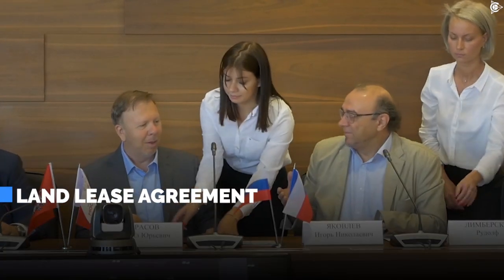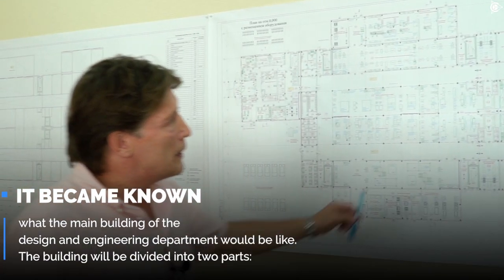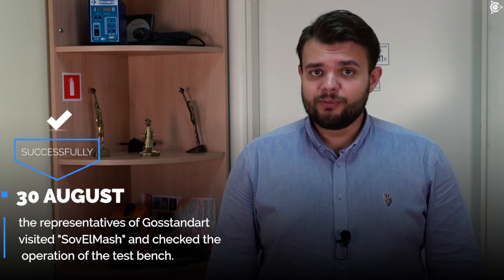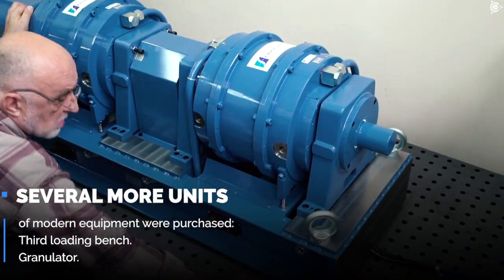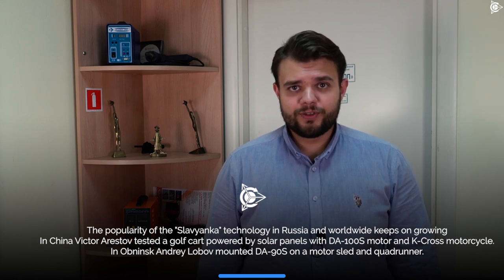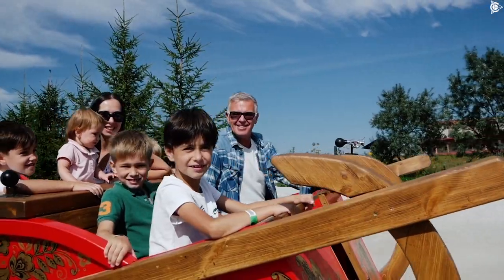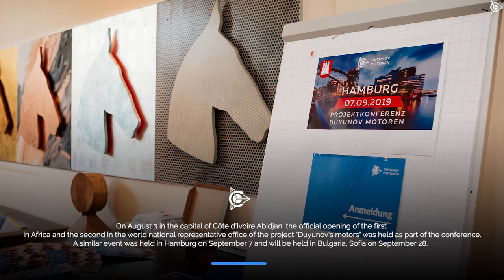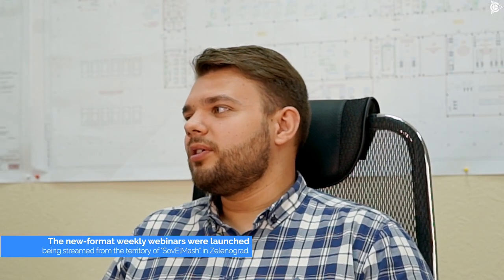On October 1 the project "Duyunov's motors" goes to financing stage 11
On October 1 the project "Duyunov's motors" goes to financing stage 11. September 30 is the last day of stage 10. The project will cross its halfway point!

September 30 is the last day of stage 10. The project will cross its halfway point!

This period has already been signified by several very important achievements.
The key ones are pulling through the bureaucratic red tape which allowed to start the construction of the "SovElMash" innovative centre and also sustainable expansion of the project geographic reach consolidated by opening several national representative offices.

Let's draw the interim results of the past two months of the current stage and remember the most outstanding and significant events.

The land lease agreement for the innovative centre construction in the SEZ "Technopolis "Moscow" was officially registered in Rosreestr (the Federal Service for State Registration, Cadastre and Cartography).
This event gave a kick-start to the preparatory activities at the site.

On August 30 the representatives of "Gosstandard" (State Committee for Standards and Product Quality Management) visited "SovElMash" and checked the operation of the test bench. The equipment demonstrated faultless operation and successfully passed the state certification procedure! Now all the measurements made on the test bench for rotating electric machines will be officially accepted around the globe.

Several more units of modern equipment were purchased. Among them there is the third load bank for testing rotating electric machines and the foundation for it. The new equipment allows to test motors with the power up to 70 kW and torque up to 600 N/m. That will enable completing higher-level tasks and accepting more serious orders.
The casting shop of "SovElMash" is now equipped with a pelletizer processing small-sized metal materials into pellets for subsequent use.

The "SovElMash" inhouse controller has been refined. The first pilot batch of the controllers consisting of 10 units is currently in production. In September the team will start testing the first samples.

The popularity of the "Slavyanka" technology keeps on growing in Russia and around the globe, among other things due to the developments of the leading partners based on using combined winding motors. In China Victor Arestov tested a golf cart powered by solar panels with a DA-100S motor and K-Cross motorcycle. The latter managed to develop the speed of over 100 km/hour.
In Obninsk Andrey Lobov equipped the motor sled and quadrunner with a DA-90S motor.

- On August 03 at the conference held in the capital of Côte d'Ivoire, Abidjan, the official opening of the first national representative office of "Duyunov's motors" in the world took place. In September similar events will be held in two more countries. On September 07 - in Hamburg! On September 28 - in Sofia, Bulgaria.

- The project customer support is now rendered in German, French and English.

- The official "SovElMash" website in Russian was launched. It's being fine-tuned and filled with content. The resource will be also translated into English and other foreign languages.

There is less than a month left until the end of stage 10!
Follow the link to compare the discounts for stages 10 and 11